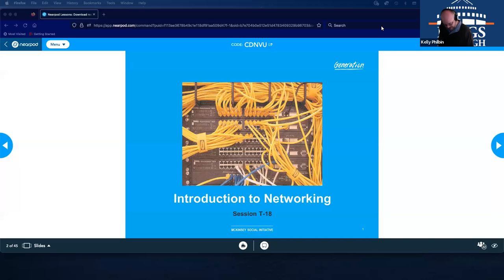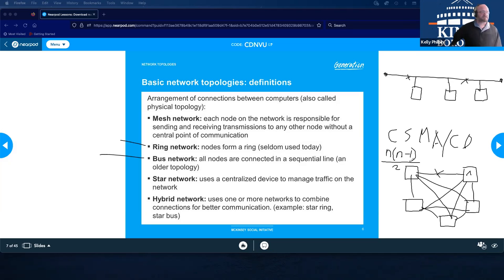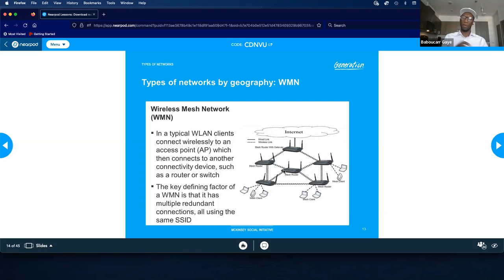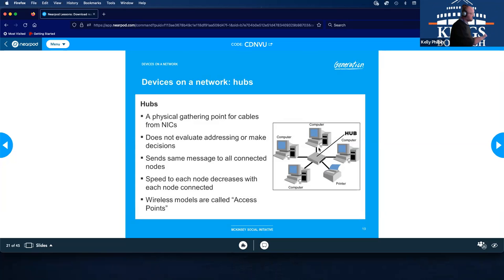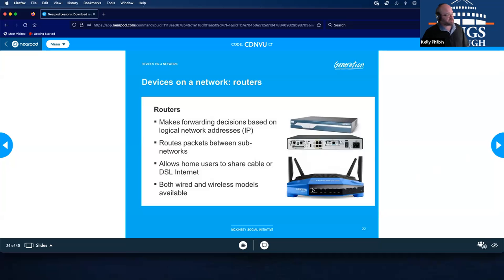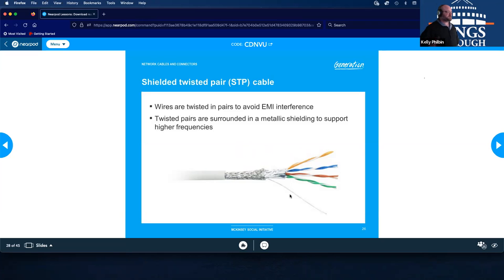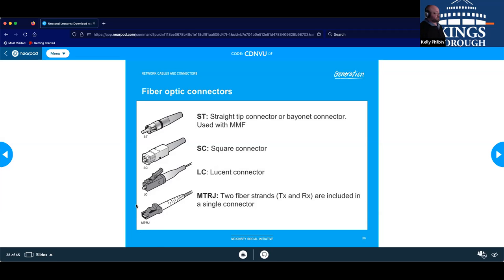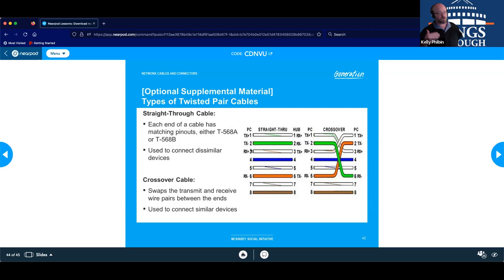T-18 (NYC2) Intro to Networking